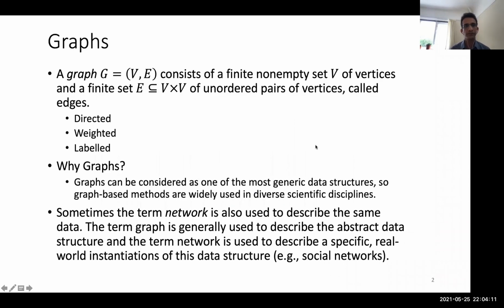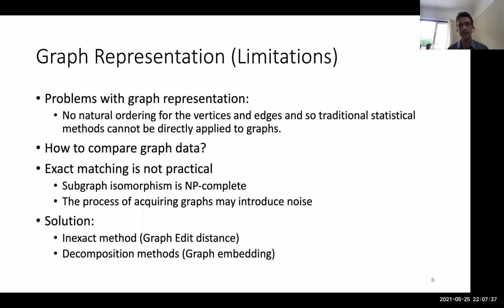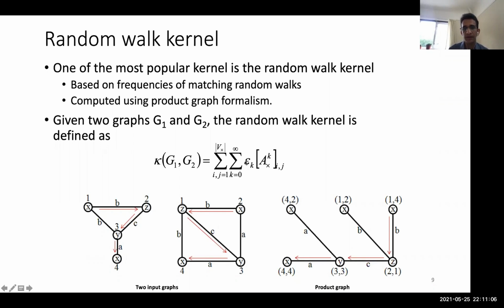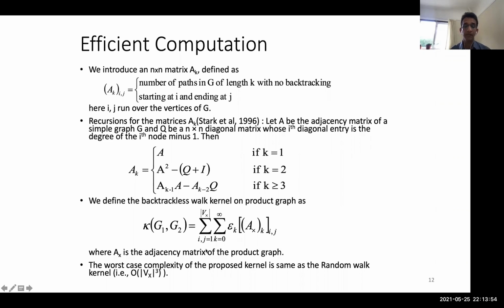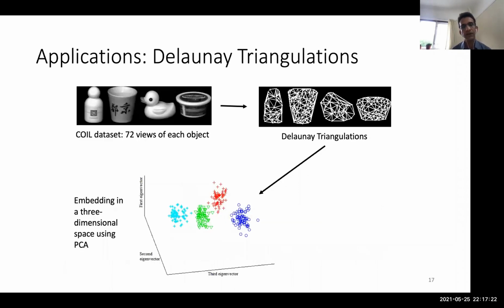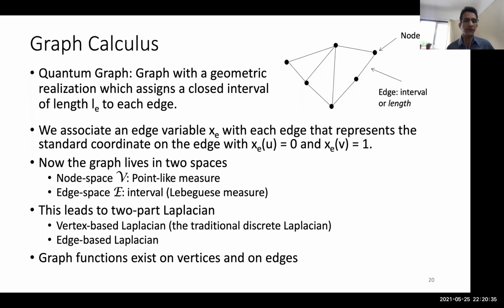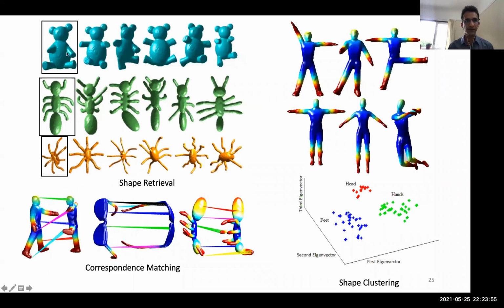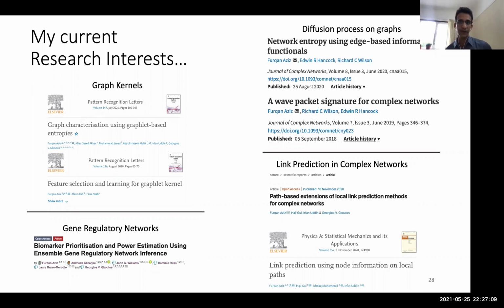Data Science and Computational Statistics Seminar - Furqan Aziz (University of Birmingham)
The talk was given on 25 May 2021 by Furqan Aziz (University of Birmingham) at the Data Science and Computational Statistics seminar hosted jointely by the School of Mathematics and the School of Computer Science at the University of Birmingham.

Title: Backtrackless walks on a graph

Abstract: The aim of this talk is to explore the use and applications of backtrackless walks on a graph. We will discuss how the backtrackless walks and the coefficients of the reciprocal of the Ihara zeta function, which are related to the frequencies of prime cycles in the graph, can be used to implement graph kernels. We will further present explicit methods for computing the eigensystem of the edge-based Laplacian of a graph. This reveals a connection between the eigenfunctions of the edge-based Laplacian and both the classical random walk and the backtrackless random walk on a graph. The definition of edge-based Laplacian allows us to define and implement more complex partial differential equations on graphs such as the second order wave equation.